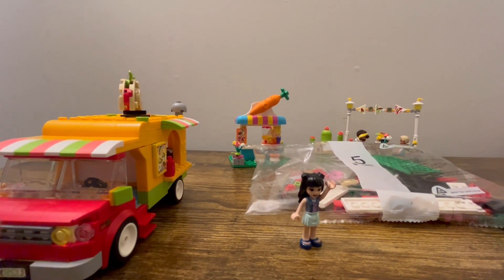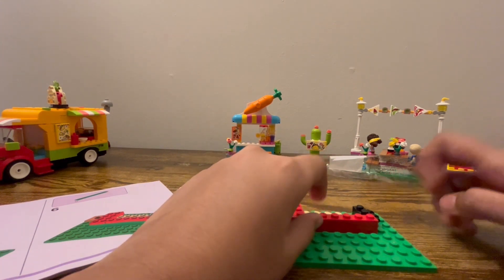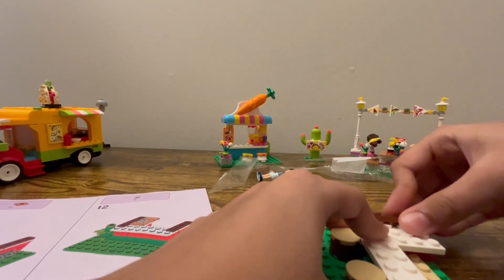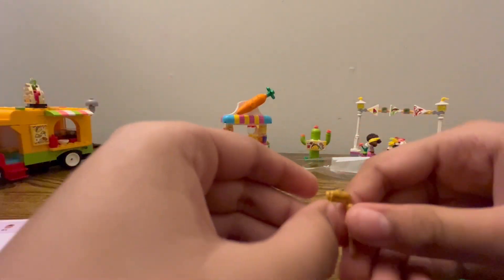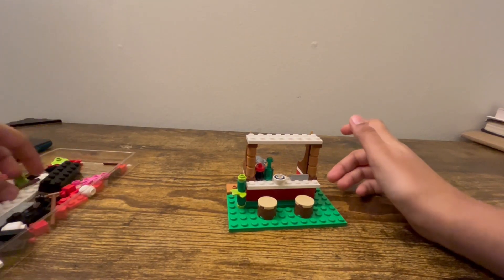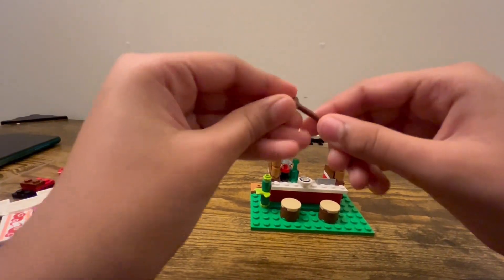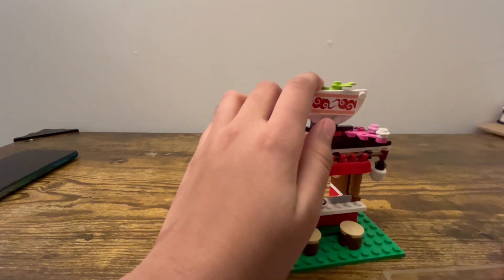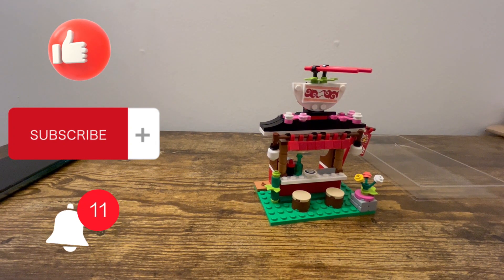Lego Friends Street food market - The Shushi Shop - Part 4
Knowledge base : This video is about building Shushi shop with me.. those who doesn't know Sushi shop is.. Please read ..
A sushi shop is a restaurant that specializes in serving sushi, which is a type of Japanese food made with vinegared rice and various ingredients such as raw fish, vegetables, and egg. Sushi is typically served in small bite-sized pieces, and it is often enjoyed with soy sauce and wasabi. Sushi shops can range from casual eateries to high-end restaurants, and they may offer a variety of options including sushi rolls, sashimi, and bento boxes. Some sushi shops may also serve other types of Japanese dishes such as tempura, udon noodles, and teriyaki.